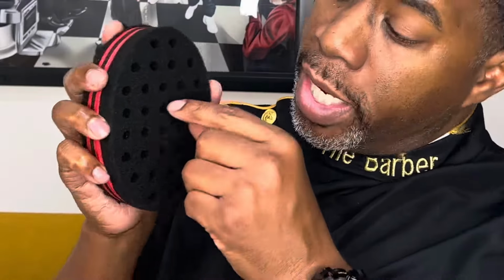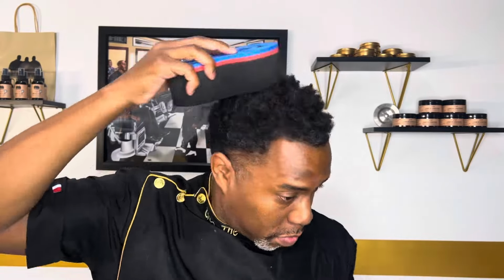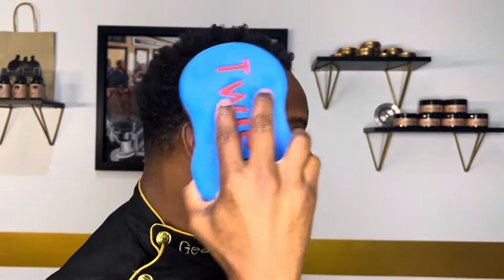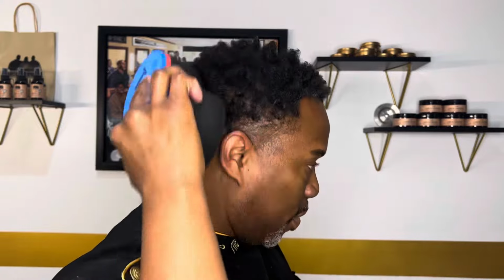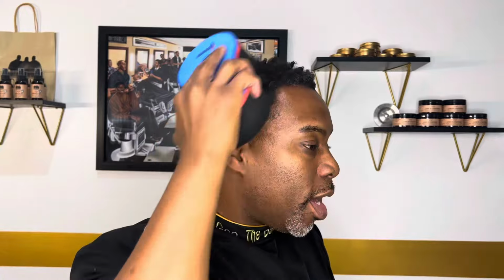HOW TO PROPERLY USE A CURL SPONGE | Secret Tip To Achieve Curls | Barber Luther King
Follow my method and you’ll be a master at using your curl sponge. Remember don’t focus on pressing down hard. You want I press down lighter so that your hair can receive the maximum results for a curl.

Leave In Conditioner is video is my Dixon’s 1737. It can be found in The Store section on my

Spritz used in video

Garrick Dixon launched his Dixon’s 1737 Men's Hair Grooming Products in June 2019 and it has already taken Hollywood by storm. Notables such as Sean Kingston, David Banner, Tony Rock, Eric Benet, Joe Torry, and DC Young Fly are just a few of the celebrities endorsing the Maryland native's signature brand. What is the barber-comedian-turned-entrepreneur's secret? It appears an odd mix of love and frustration.

In 2002 Garrick moved to Los Angeles landing clients such as Dave Chappelle, Idris Elba, Mike Epps, and Terrence Howard. As a celebrity barber Garrick’s was more than a cut-smith. His real job became helping these men be the best version of themselves.  Over the next decade-plus as a barber/entertainer, Garrick's main skill set switched from comedy, acting, or even cutting hair to helping black men feel confident in themselves. This was the real end goal of any interaction, conversation, or haircut for his clients. “Confidence is not just a look or feel. It’s both. And it’s not vanity! Don’t let anybody tell you that. It’s self-love and its value cannot be overstated, especially in the Black Community. I want my people to feel the way they look and look that way they feel. Confidence breeds success and that’s what I want for all my folks.” - Garrick Dixon

Throughout his tenure on the Hollywood scene, however, Garrick was consistently frustrated with the quality of men’s products being made, especially for African American men. They needed a brand that worked for their textures and barber cuts but above all they deserve products that deliver on the promise of making men feel good and have the confidence to be their authentic self. And that’s what led to
Dixon’s 1737 men’s grooming brand and its surprising appeal among Hollywood go-getters. “In short, it’s a product with promise. It works, which helps you work to become who you want to be.” - Tony Rock

For my Dixon’s 1737 Hair Grooming Products. Voted #1 Best Smelling Hair Grooming Products. Voted #1 Fattest Growing Hair Grooming Products. Voted #1 (By Women) Sexiest Hair Products On A Man.